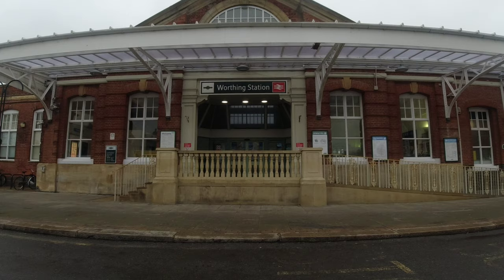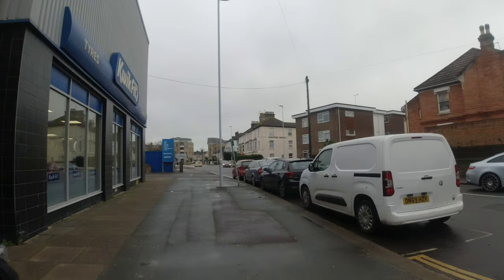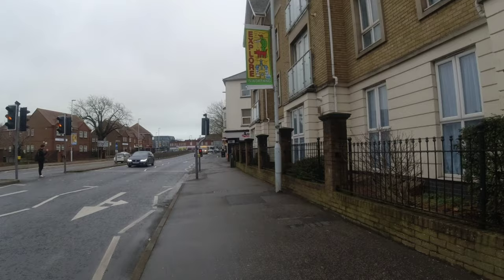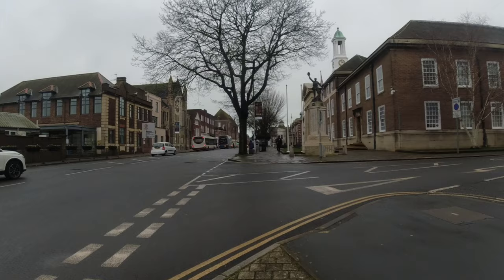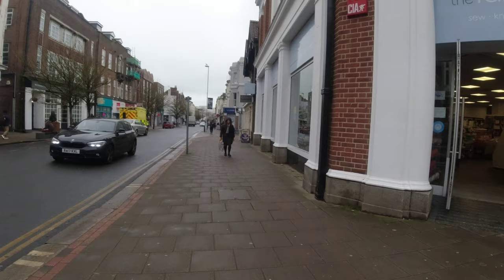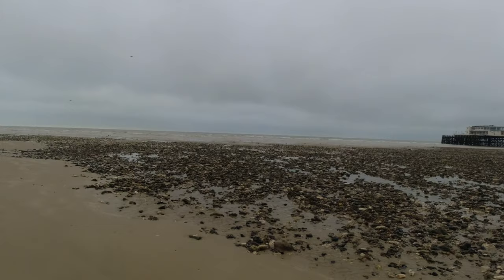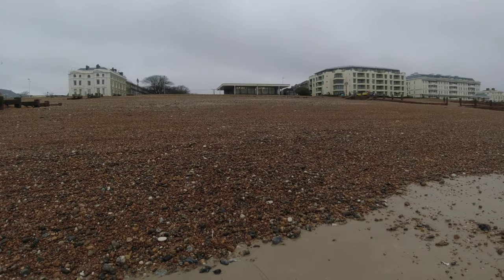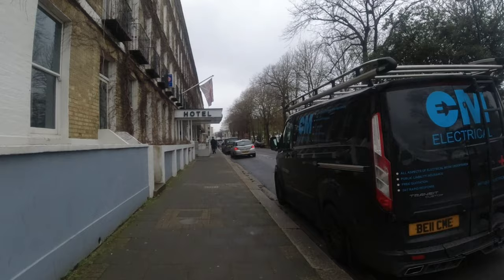Worthing West Sussex - Walking vlog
Filmed: 07/02/24